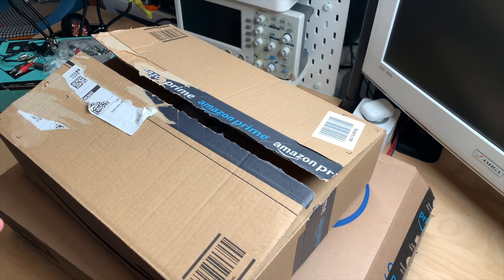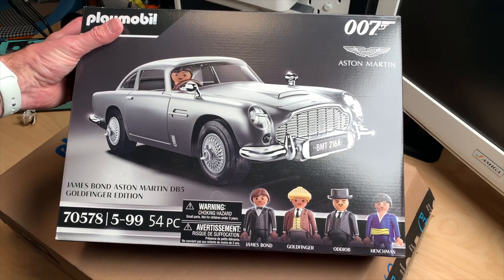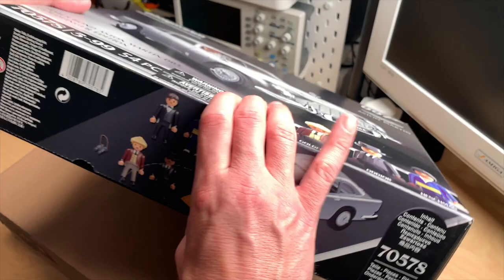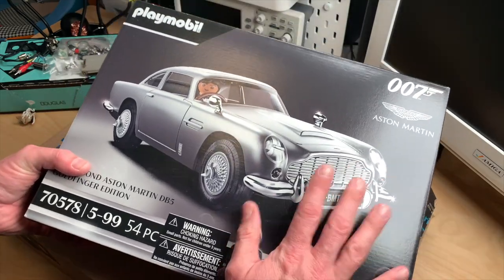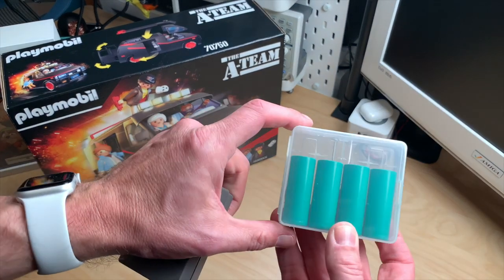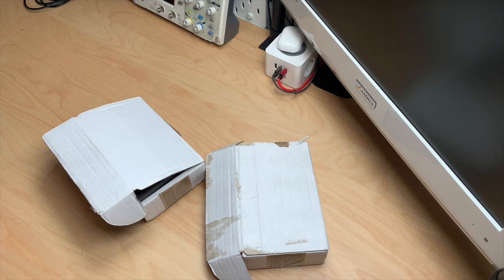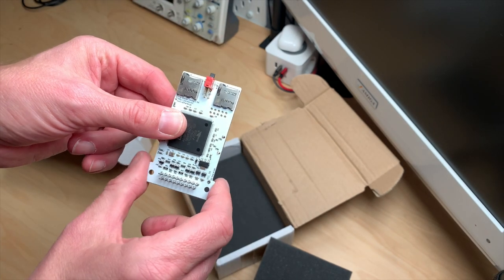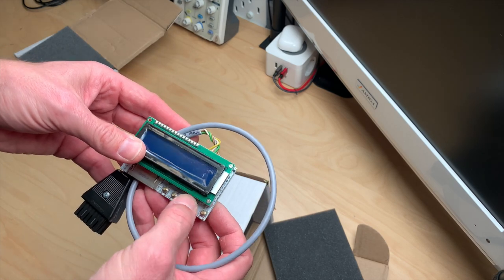RetroPackages #7 - Satan, SIO, Bond, The A-Team and a PET accessory!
Join me in this video to unbox stuff I bought from ebay and Amazon.

- Playmobil Bond 007 Aston Martin DB5
- Playmobil The A-Team
- UltraSatan for the Atari ST
- SIO2SD for the Atari XL
- AIBO Batteries
- A CBM 3040 / 4040 disc drive